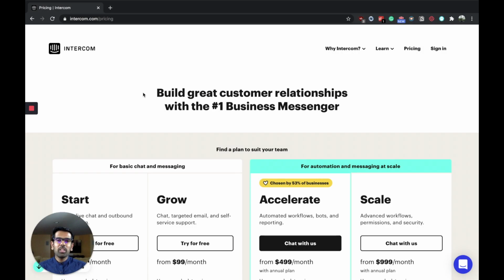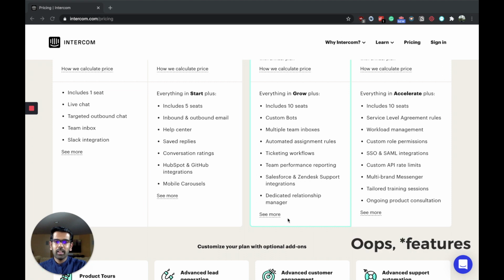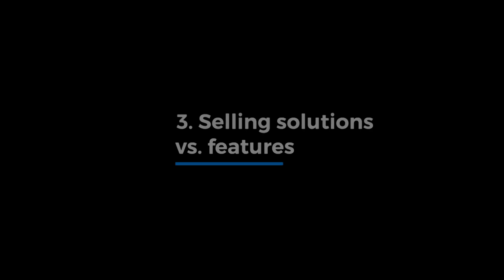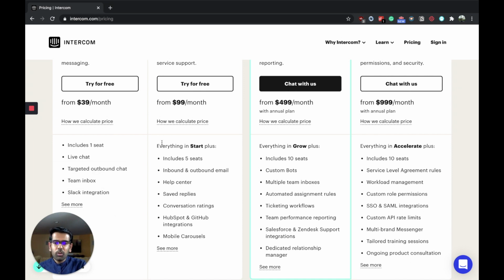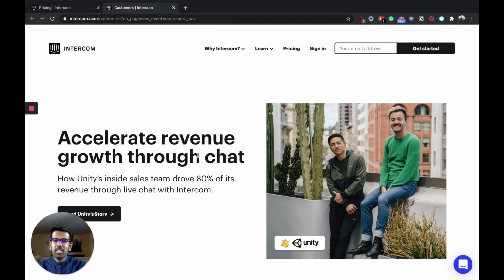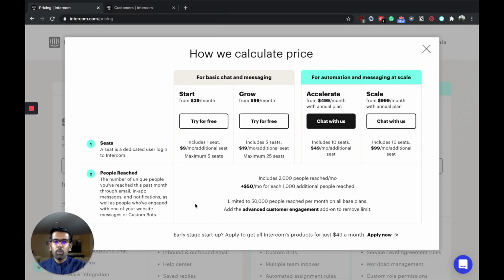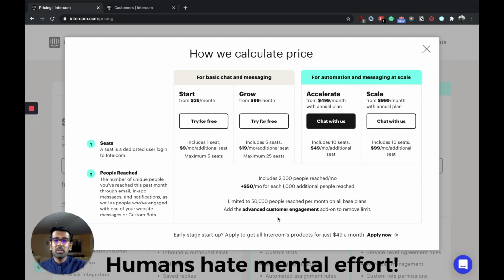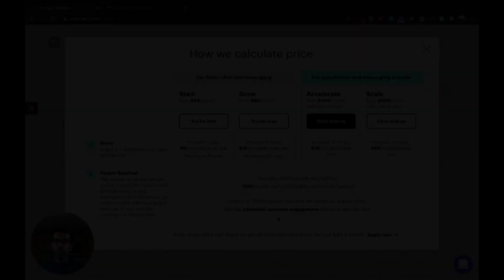Product Dissection | Intercom | Pricing Page UX Review 2020 | Tanay Agrawal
Hello, everyone! In this video, I review the UX of the pricing page of Intercom. I talk about things that stand out on the Intercom pricing page and also what can be done better. I share suggestions, tips, and tricks to improve the user experience of this pricing page.

Pricing pages are common and critical to all the SaaS businesses, so if it is not well designed and does not effectively communicate the value of the product, there is a huge chance that you might not convert enough potential customers and leave revenue on the table. In 2020, it is not only important to design and build a great product but also continuously test and iterate over your pricing page. This video sheds light on how a user might think and act while they are on the pricing page and making a decision to buy the product. So it is important to have a pricing page that has a great user experience.

Product dissections are a great way for entrepreneurs, product managers, user experience designers, and anyone who is involved in the realm of building products to understand the mindset of their users. Hope you enjoy this video, learn something from it, and can apply the tips to your own product.